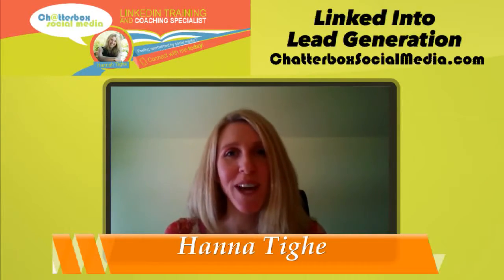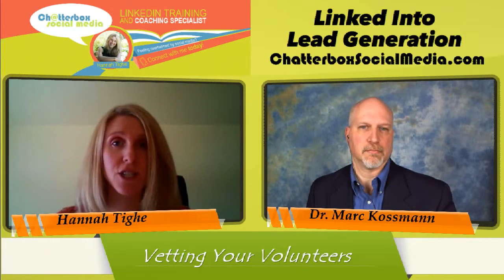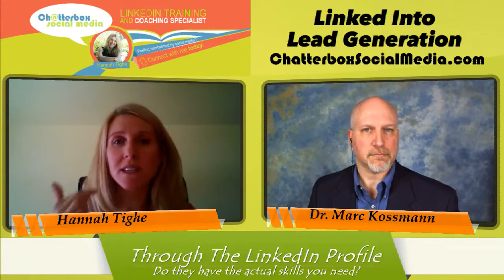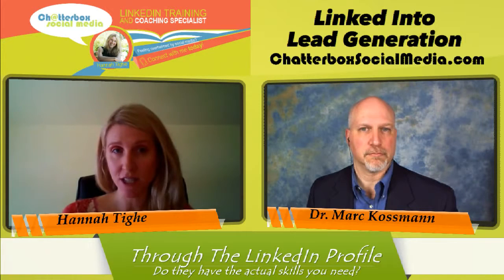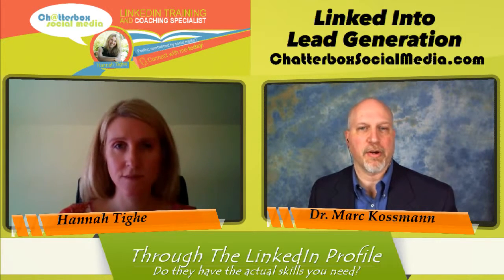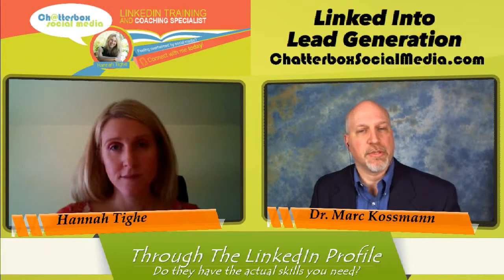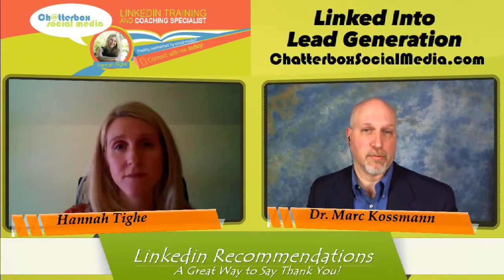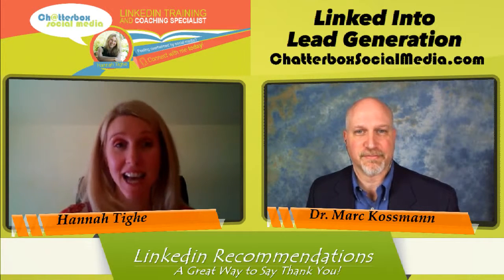LinkedIn and Vetting Your Volunteers | Linked Into Lead Generation | 150404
- Connect With Hannah Tighe Today. Learn to unleash the power of effective LinkedIn prospecting.

Chatterbox Social Media is a consulting firm based in Douglassville, PA that works with individuals, businesses and organizations to help develop relationships with their customers and clients through Social Media (especially LinkedIn) by delivering value. Founder Hannah Tighe is passionate about teaching people to harness this new media in order to increase market share and market their business effectively.

Chatterbox Social Media advises clients on digital marketing, strategic planning and social community interactiveness. Additionally we advise clients on how to effectively integrate social media into their marketing programs, utilizing reliable analytics to improve social marketing ROI, and design and implementation of social communications programs to interact and leverage online communities.

Establishing a Social Media or Social Networking presence in and of itself is more than just signing up for Social Media sites. In other words, having a Social Media / Social Networking presence is more than just having a YouTube, Twitter or Facebook account. It is so much more than that. Chatterbox Social Media (CSM) works with its clients to establish, implement and manage a strategy that makes sense for the individual client.
Hey Non Profits!:
Are your employees tapped into LinkedIn? Do you realize that if you do nothing, you may be hurting your chances of getting donors/volunteers/board members? Well, what if you could easily find volunteers, board members and even donors? I’d like to share with you how this 4-part series “How Non-Profits CAN Profit From LinkedIn” can help you achieve a thriving non profit with top talent and resources. Just watch the full 4-part series.
Vetting Your Volunteers/ Making It A Win- Win by having the list experience and recommending
Getting the right volunteers and giving them an opportunity to build professional credibility and recognition

    Vetting Volunteers Through The LinkedIn Profile: Do they have the actual skills you need? Using volunteer experience to build skillset and expertise Thanking Volunteers and Board Members Through Linkedin Recommendations
    Notes:
    Do they have the skills listed in their profile? Are they endorsed for any of the skills you need?
    null
    encourage participation and desire for people to want to contribute and volunteer by thanking them for their service and talents